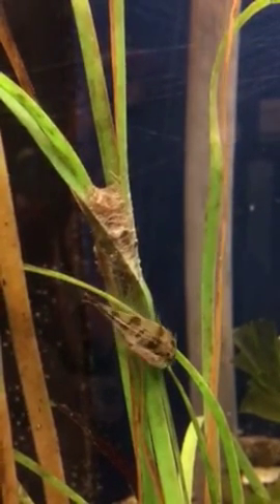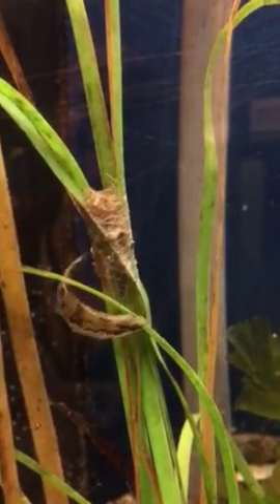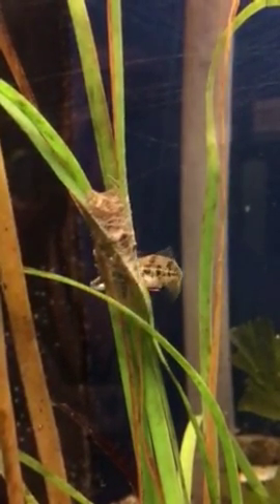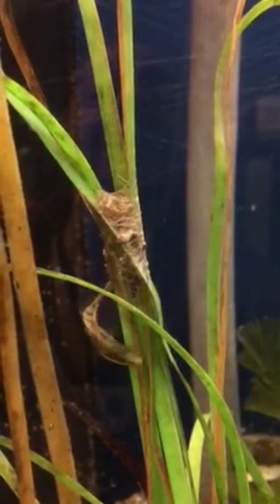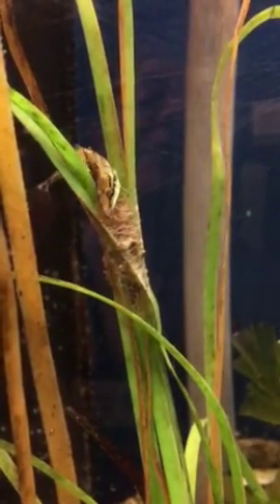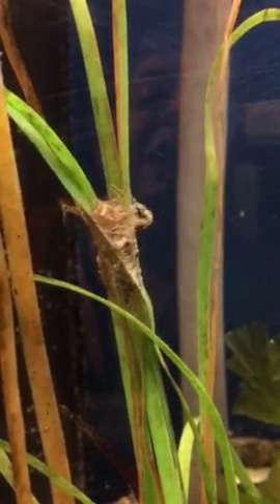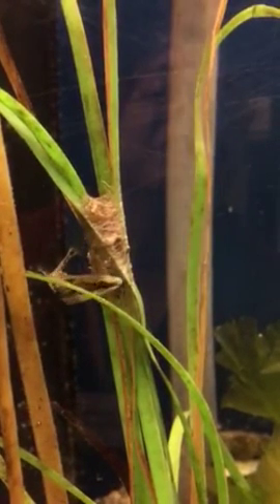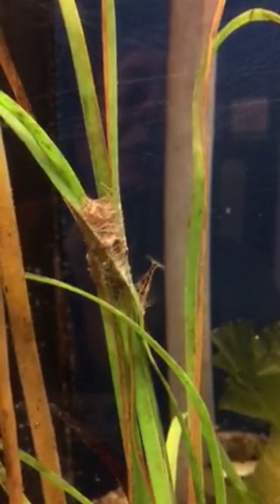Nesting Stickleback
CCMNH Aquarist explains stickleback nesting in one of our aquarium.